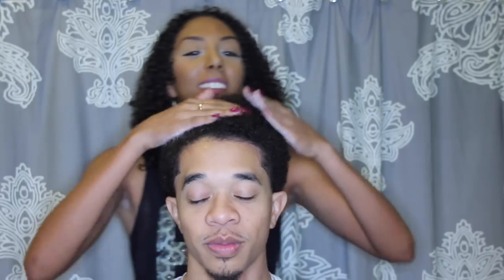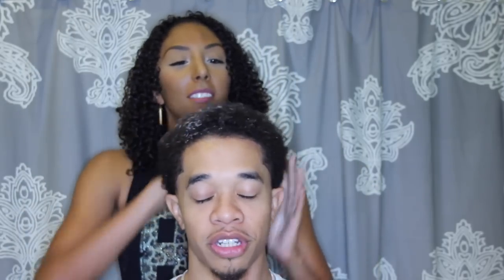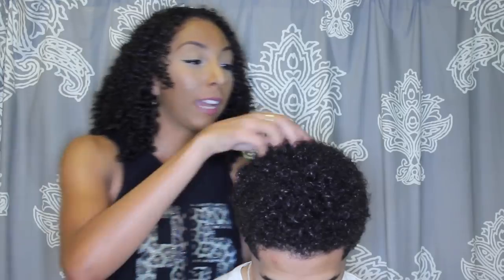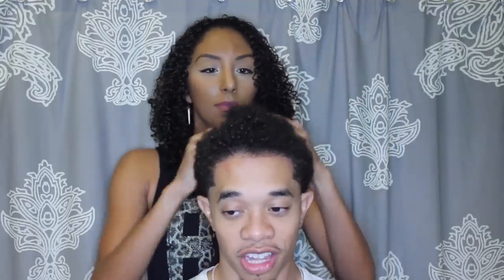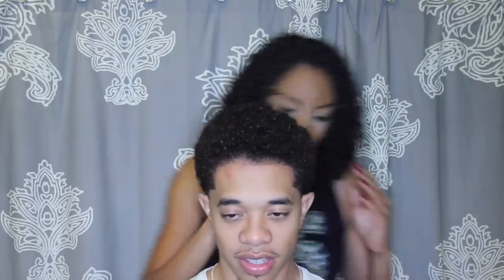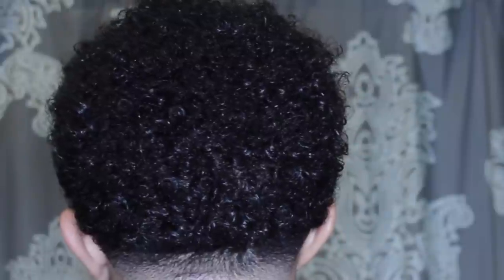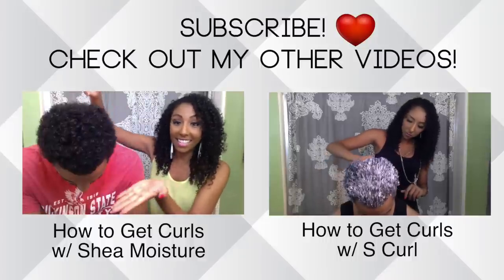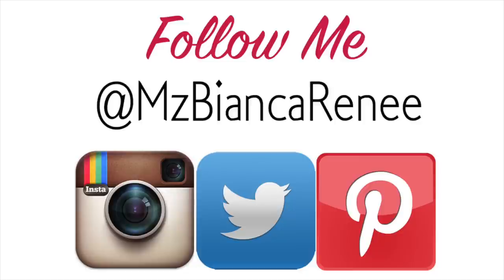NEW Curly Hair Products for MEN | BiancaReneeToday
Looking for new curly hair products for MEN? Shea Moisture has officially created a hair product line just for men! A first look at the Three Butters Styling Smoothie and the Three Butters Utility Gel Mousse!

Shout out to GARY GRAY for being in this video! Follow him on Instagram & Twitter @garyLgray!

SheaMoisture 8 oz For Men Three Butters Utility Gel Mousse

They also have a Shea Moisture 3 Butters Styling Pomade ($8.99) that I plan on trying in my next video! THUMBS UP if you want a Pomade video!

The best way to find these products near you is to go and then click STORE LOCATOR. From there, you choose the products you are looking for as well as your zip code and it will direct you to your closet store. Otherwise you can always order online.

I POST NEW VIDEOS ON SUNDAY!